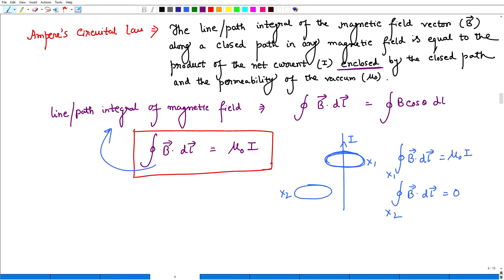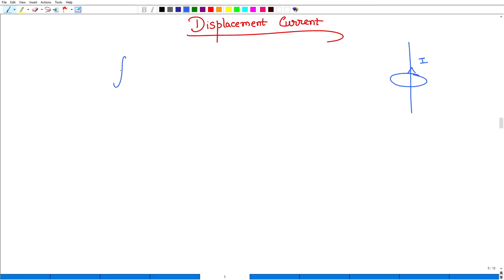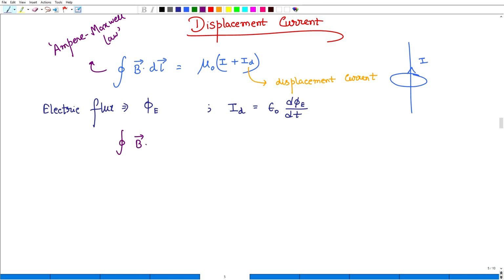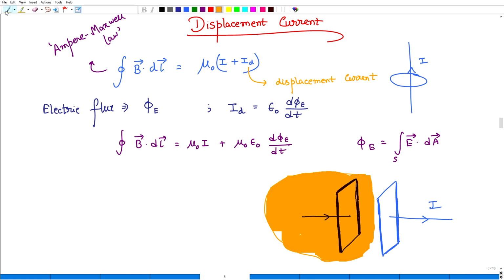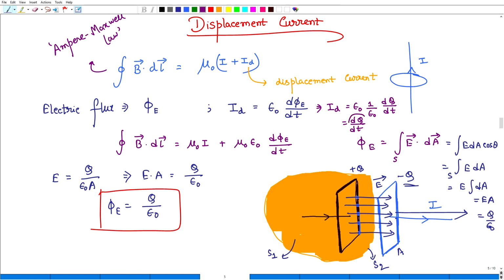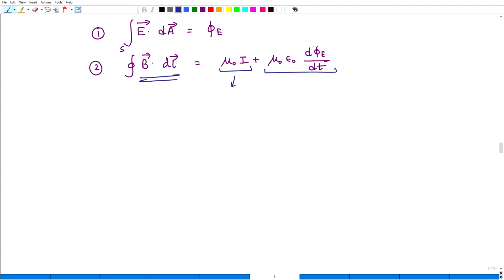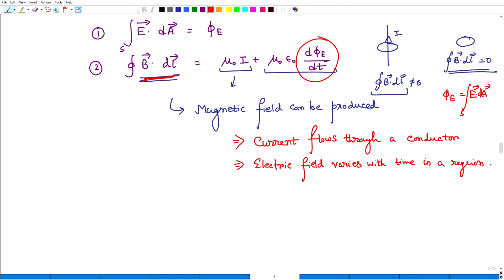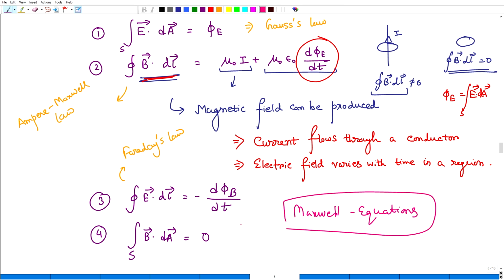Displacement Current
Subject: Physics
Programme Name: Electromagnetic Waves
Course Name: Medical

In this video, we have explained the concept and implications of Displacement Current in electromagnetism.

📡 Key Features:
Syllabus-based Content